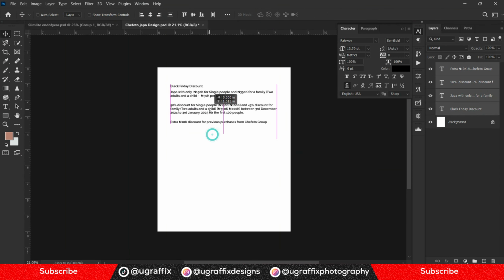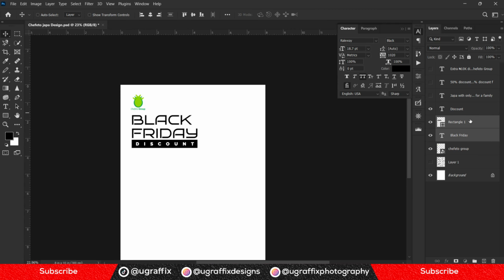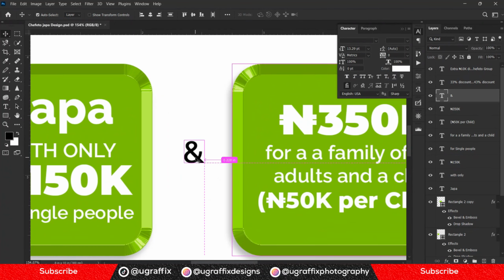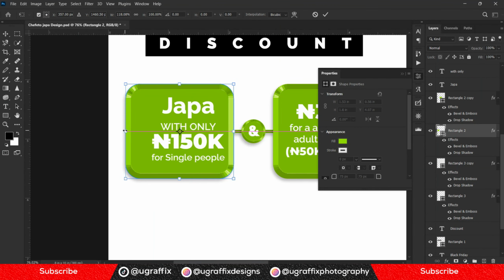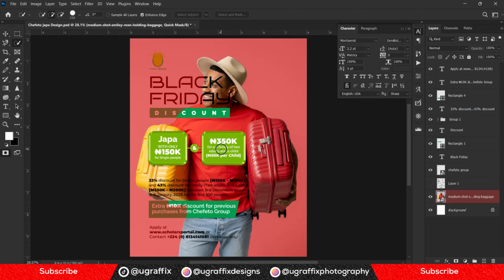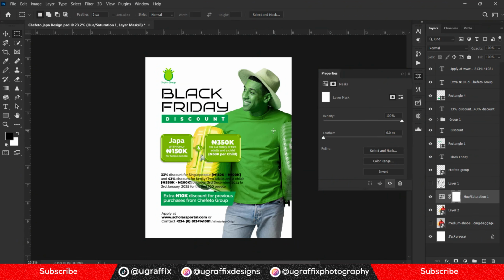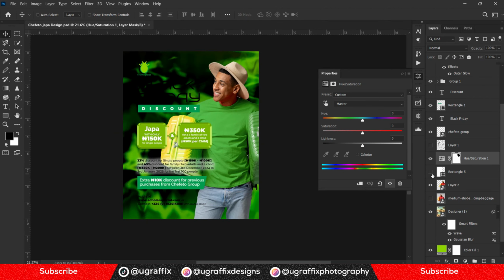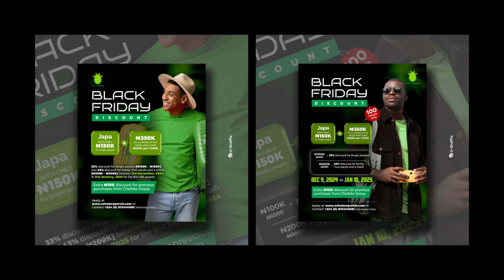I'M DESIGNING A BLACK FRIDAY FLYER FROM SCRATCH IN 1 HOUR!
This design is not just for Black Friday flyer but tips to help you create beautiful flyer designs that your client can't resist.